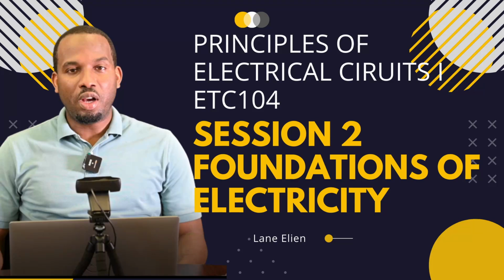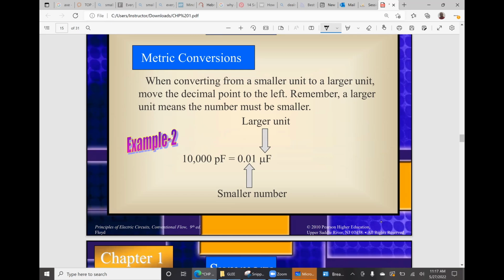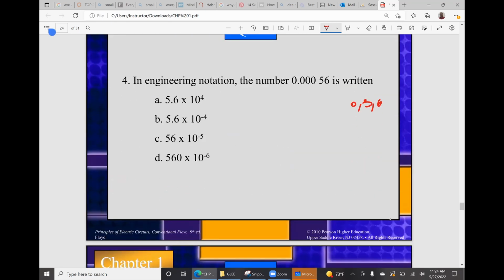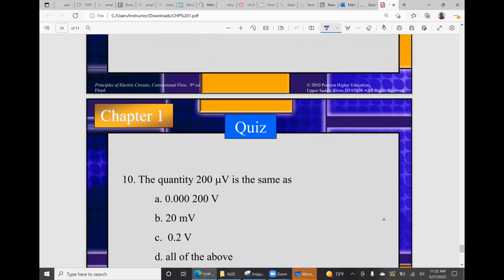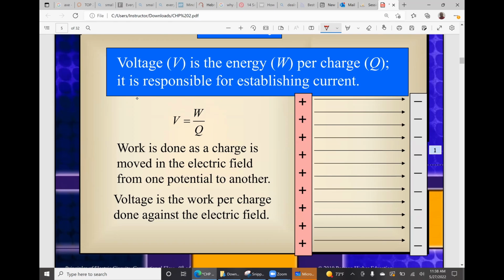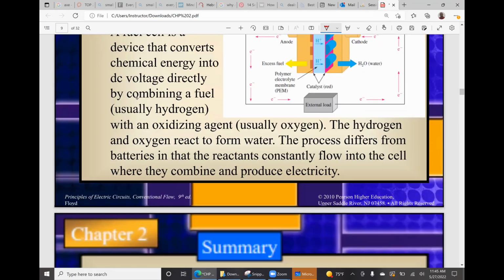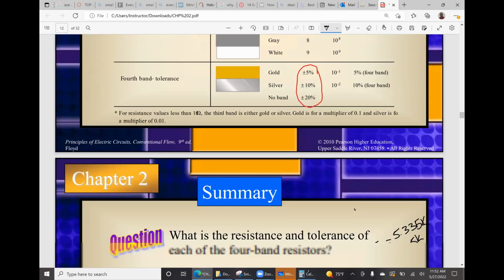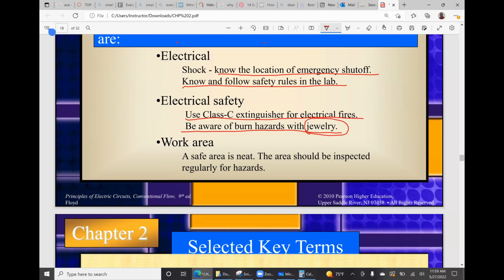ETC104 Principles of Electrical Circuits I Session 2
Course introduction with recommendations for success